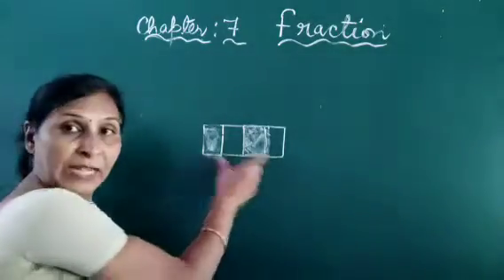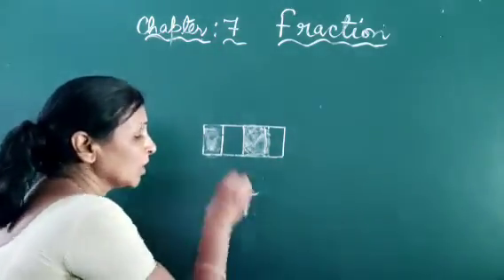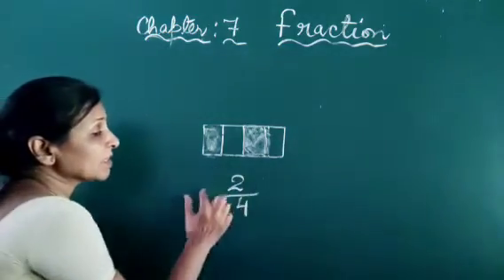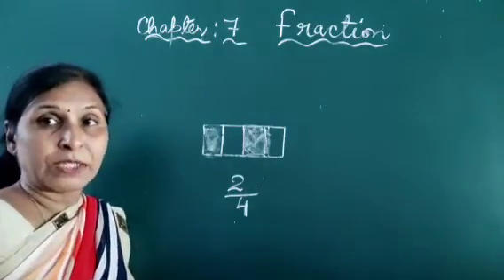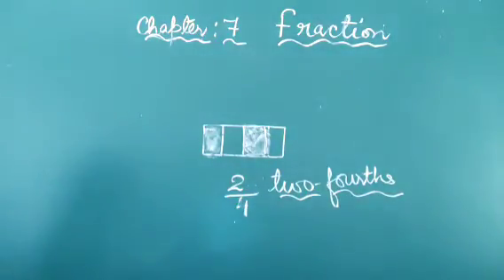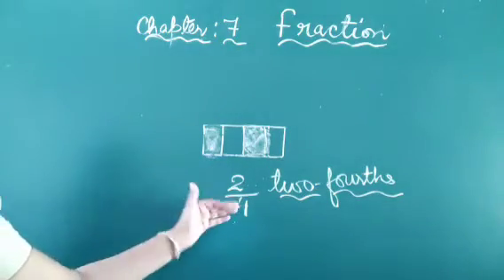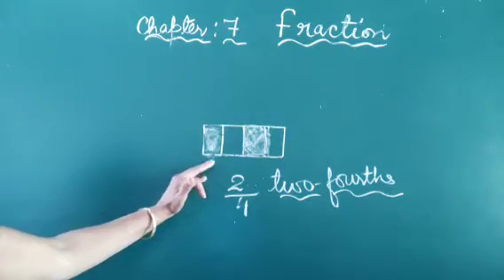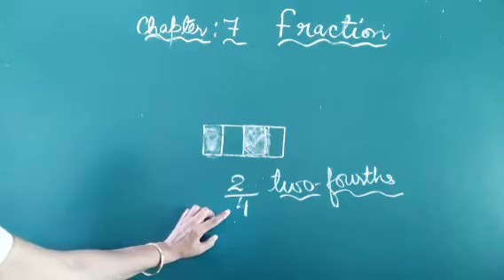Class 6 Chapter 7 l Fraction l Exercise 7.1 Maths Ncert